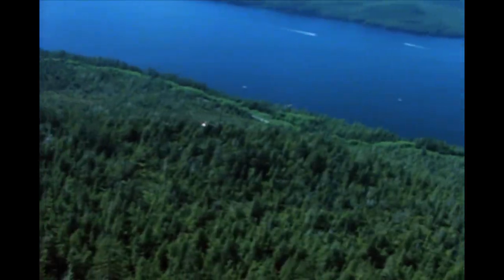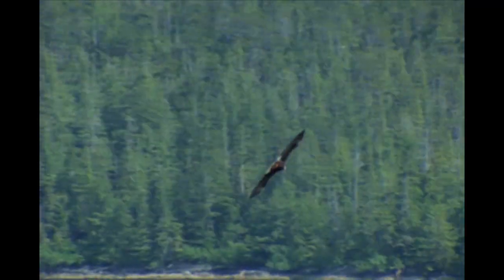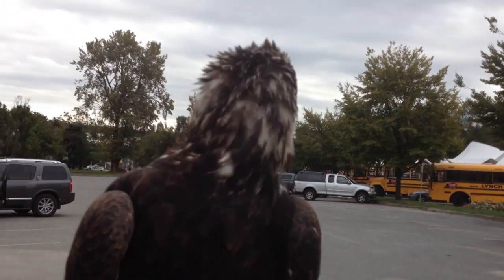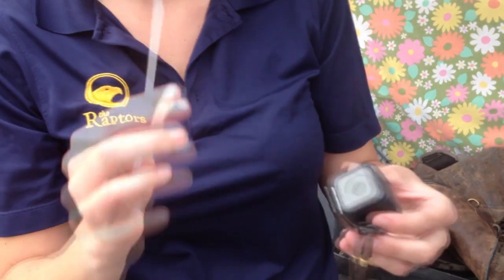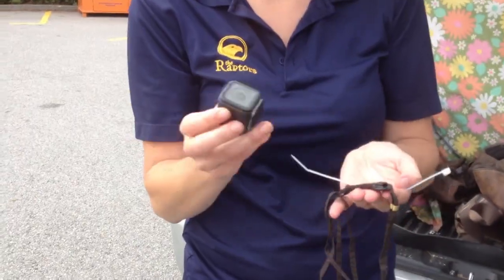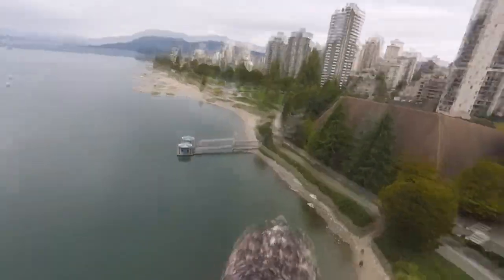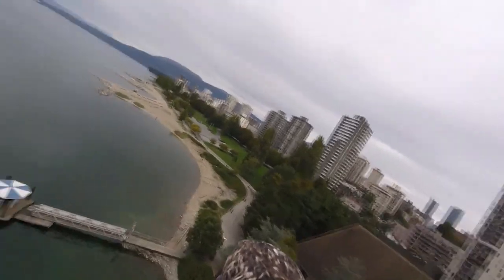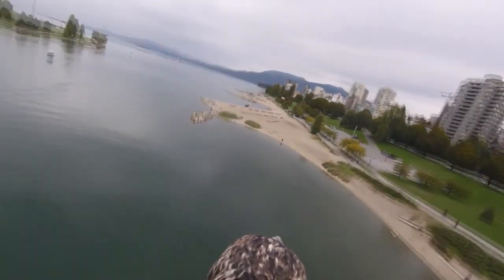Kids' CBC - The Nature of Things Jr. - Bald Eagle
Wonder what eagles see from the sky? Check out this super soarin' eagle cam footage! and by tuning in to CBC’s The Nature of Things documentary Eagles Next Door on CBC-TV Thursday, February 4th at 8pm